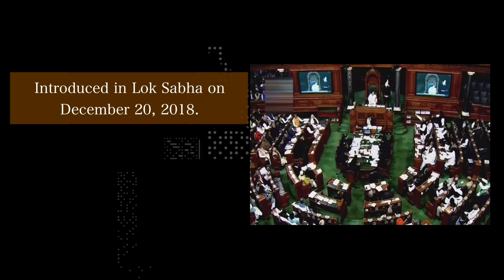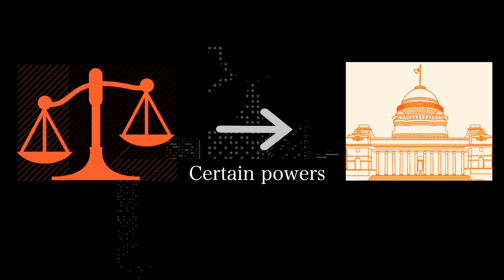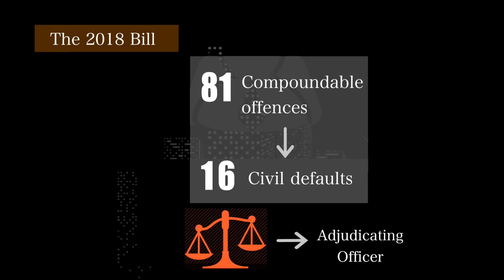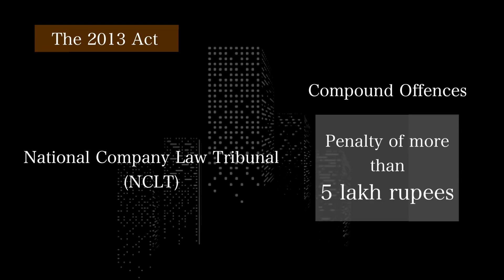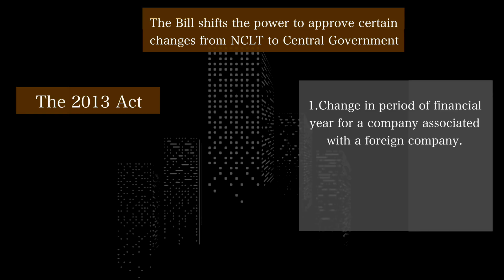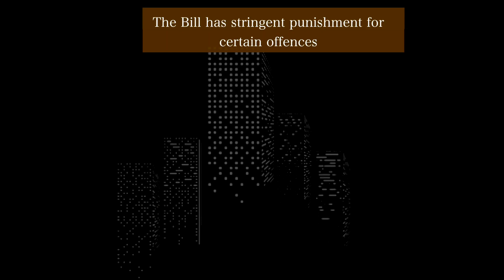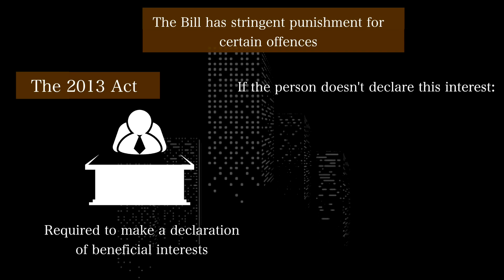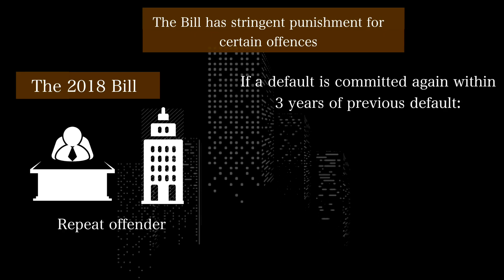The Companies (Amendment) Bill, 2018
The Companies (Amendment) Bill, 2018 amends several provisions in the Companies Act, 2013 relating to penalties and offences.